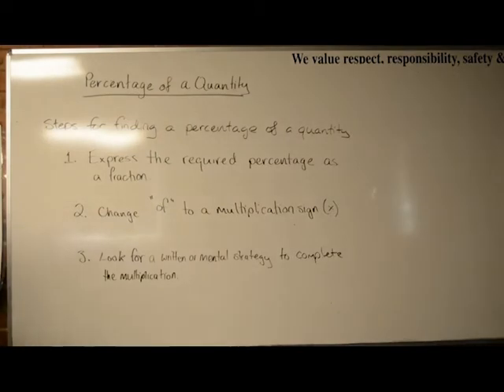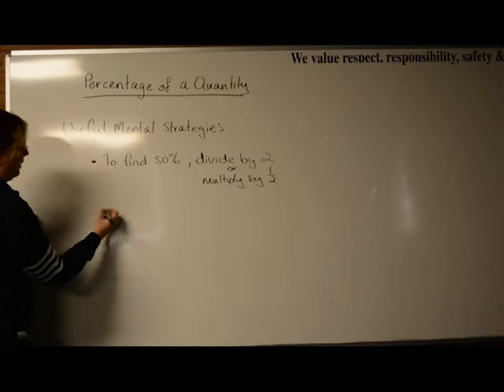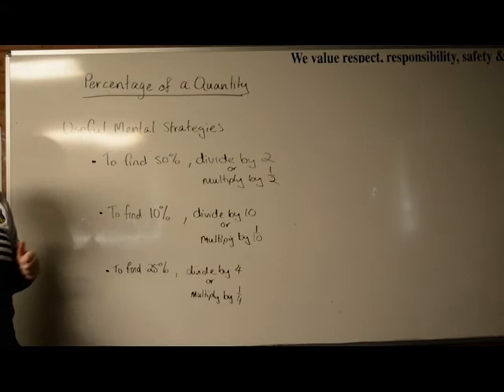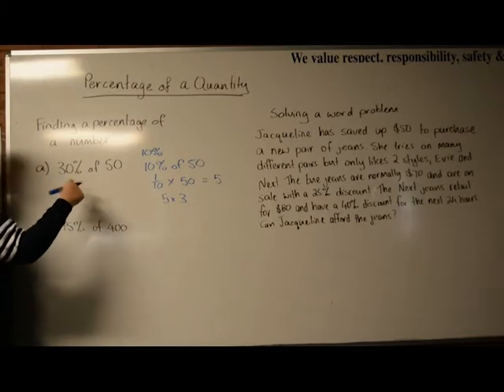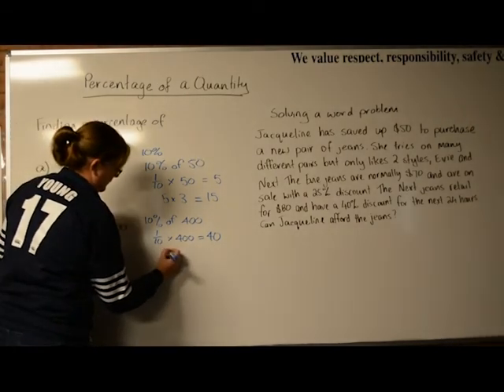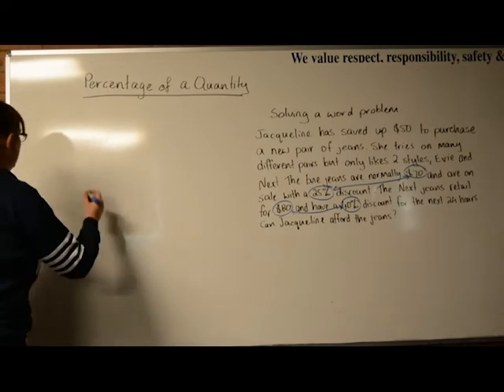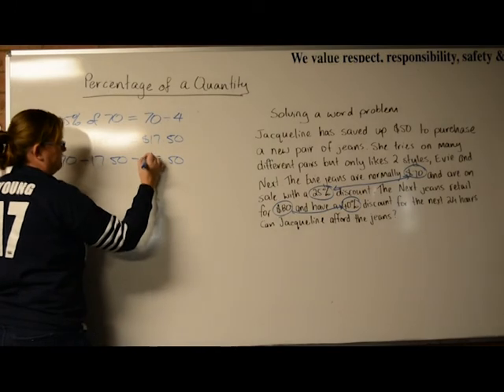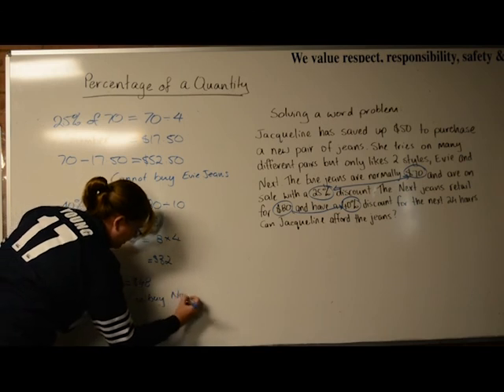Percentage of a Quantity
Students learning how to find a percentage of various quantities.